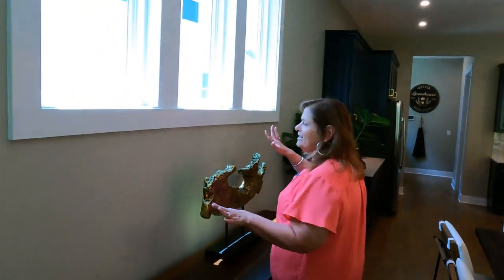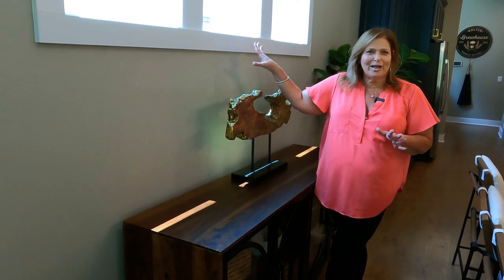Transforming Houses into Homes: Marcy Sacks' Signature Design Approach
For homes (new construction and resale), 55+ active communities, and relocation help in the greater Charlotte NC/SC area, Call or Text Roger Holloway directly at . For homes (new construction and resale), 55+ active communities, and relocation help in the greater Charlotte NC/SC area, Call or Text Roger Holloway directly at . In this exclusive Roger Holloway YouTube real estate video, I interview Interior Designer Marcy Sacks. Her husband found me on YouTube and allowed us to help them build a new home and relocate from New York. Now, she's helping many of my YouTube subscribers and clients make their new house a home.

Experience the multigenerational in-law suite possibilities of the Sydney and Paige floorplans being built by Kolter Homes in Cresswind Wesley Chapel near Charlotte, North Carolina. Marcy Sacks offers her unique views of how she helped clients navigate the choices of a floor plan to build here.

Marcy Sacks
Interior Designer
Romancing the Home Interiors

🔊 IMPORTANT BUYER'S ALERT - Do not contact any Builder directly, either their Online or Onsite agents, without a Buyer Agent, as they may not allow us to serve you at their expense. It is unfortunate because they already have our professional fee built into the price of the home, so you're paying for the help of a REALTOR®, even if they disallow it. INSIST on having your agent by reaching out to me FIRST.

✅  About Roger Holloway.

Ready for the ultimate guide to relocating to Charlotte? I'm Roger Holloway, a REALTOR® with ProStead Realty, and I'm here to show you the way! This is your ultimate guide to "Relocating to Charlotte Made Easy"! I'm passionate about helping people relocate to the Charlotte area and explore everything she offers. All focused on showcasing the best of Charlotte. From new home tours and neighborhoods to the southern suburbs of South Carolina, BAM!

With well over three thousand video tours and a new video daily, I bring you the most exciting new home construction in the area. And if you're retiring or looking for a 55+ Active Adult community, I've got you covered, too. My background in Radio-TV gives me a helpful skill set to deliver real estate video tours straight to you.